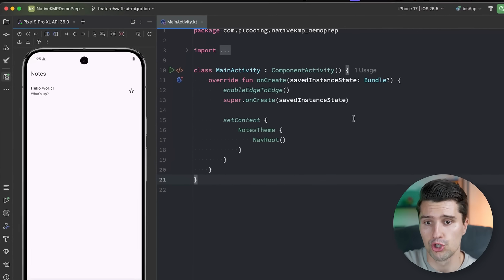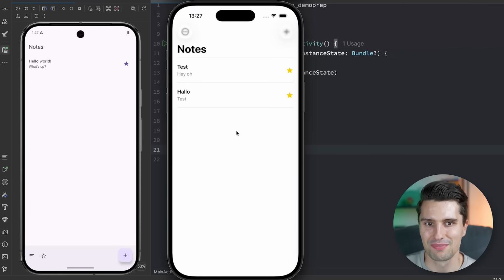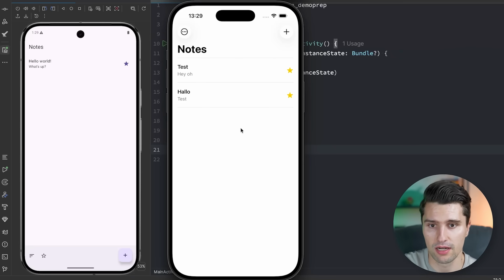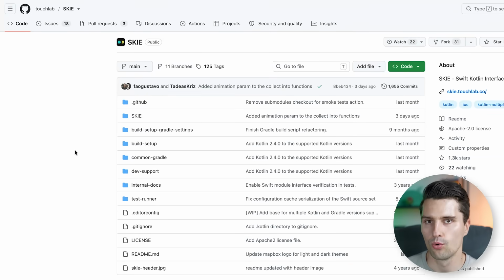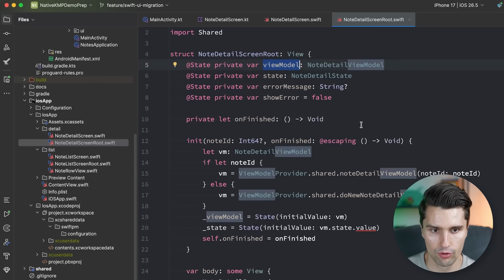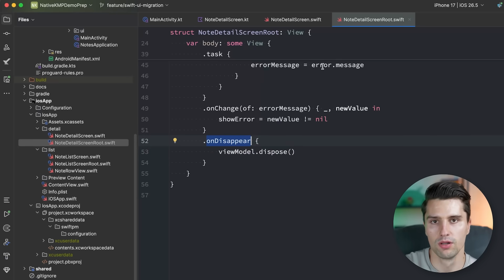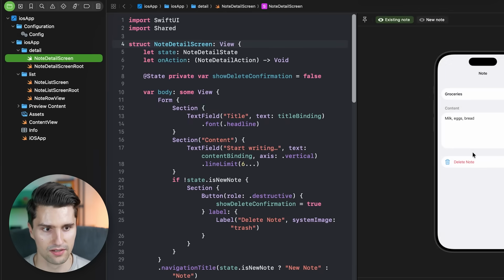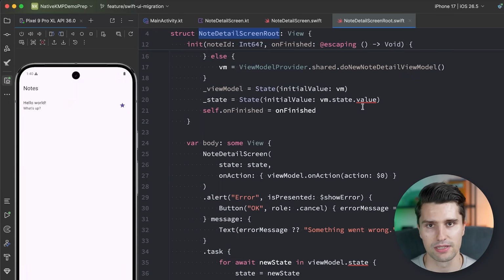Why I'm Not Much Using Compose Multiplatform Anymore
In this video I break down how to make your Kotlin Multiplatform app feel native on both Android and iOS and which tools and techniques make that approach actually work.

0:00 Intro
0:24 Native UI Benefits
1:18 Note-Taking App Example
5:06 Challenges and Solutions
8:40 State Observation
11:11 Resource Management
13:08 Conclusion and Mentorship